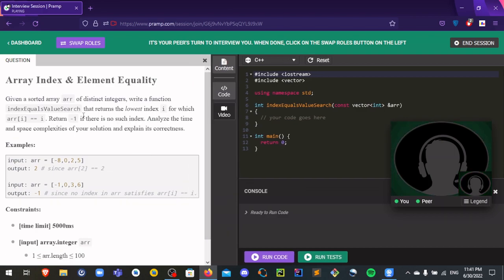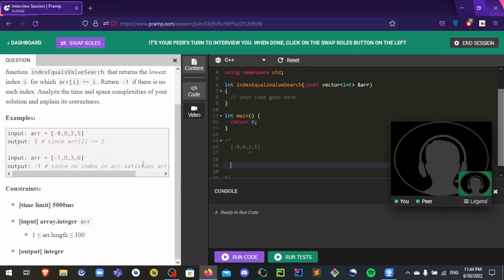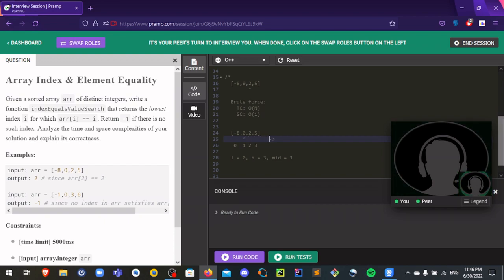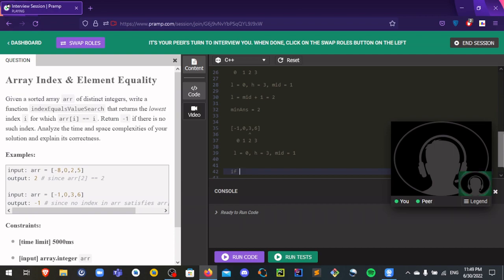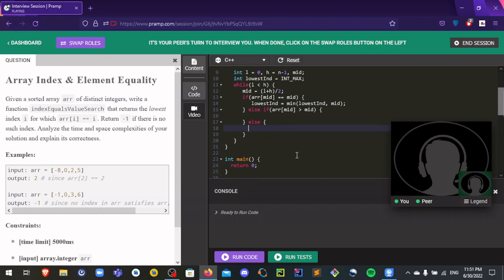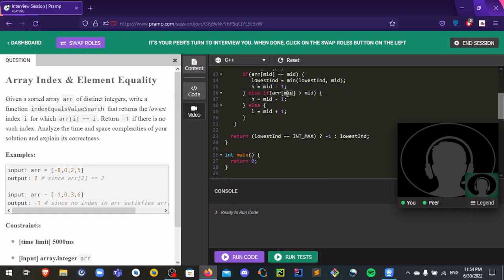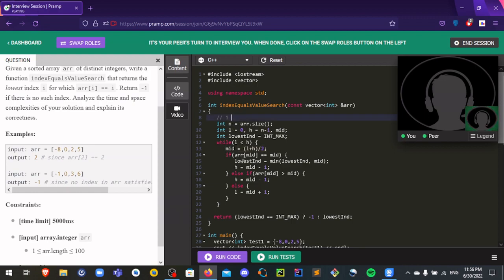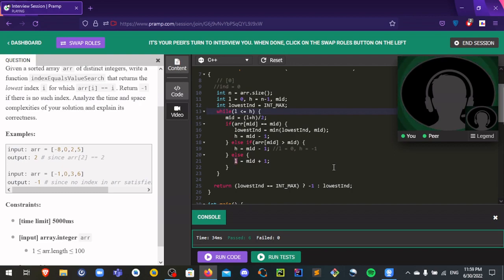Coding Interview | Binary Search Problem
You can use Pramp for doing mock interviews.
Also, you can use this link to get an additional interview for free